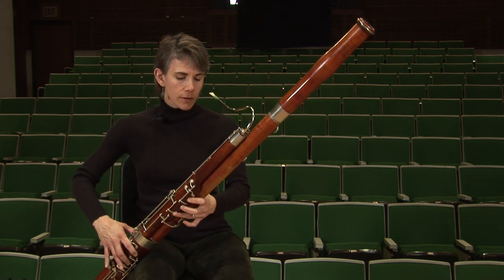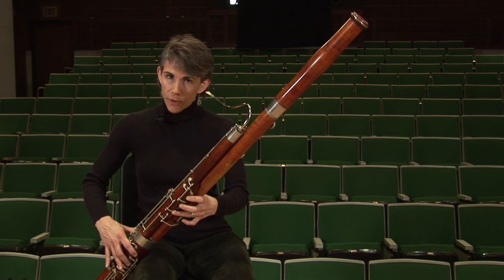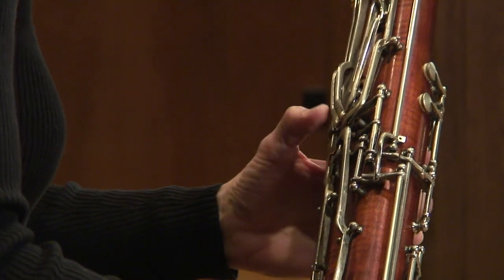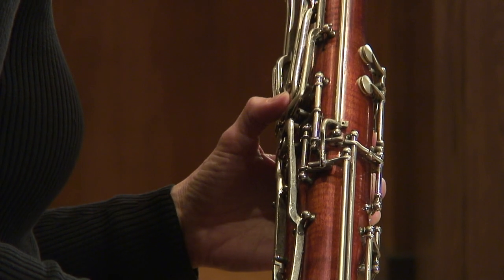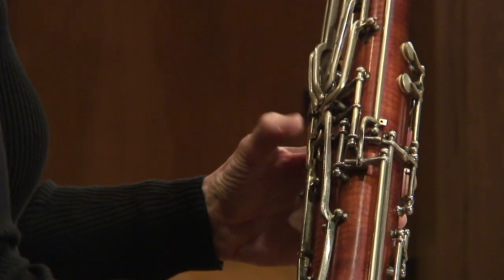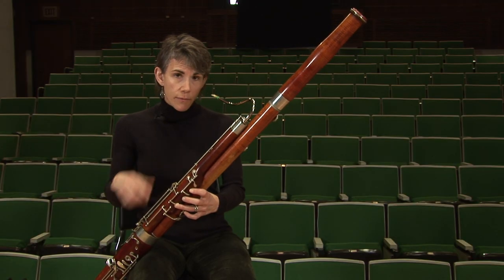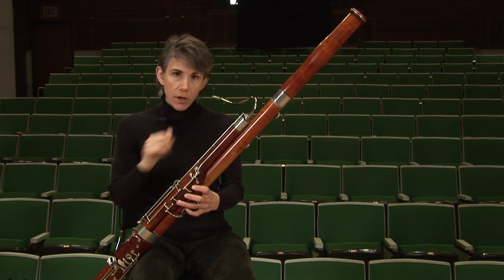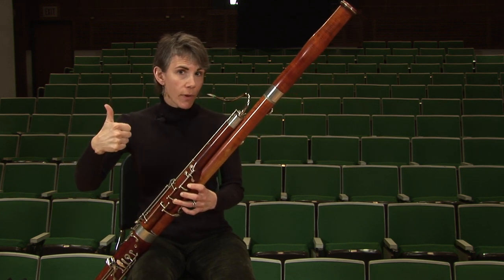Coordinating half holes, flicking and pinkie on bassoon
Tutorial from MusicandtheBassoon.org by Kristin Wolfe Jensen, Unit 25